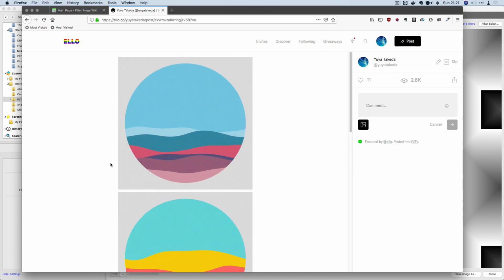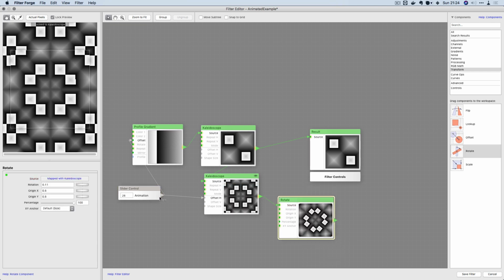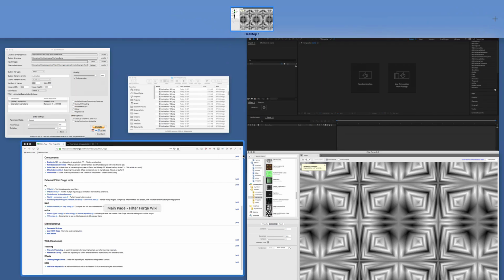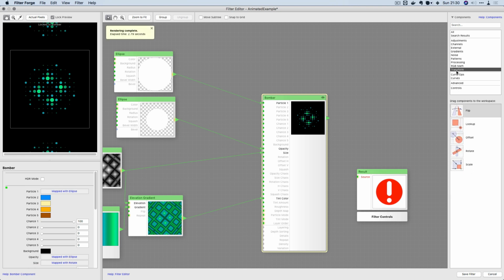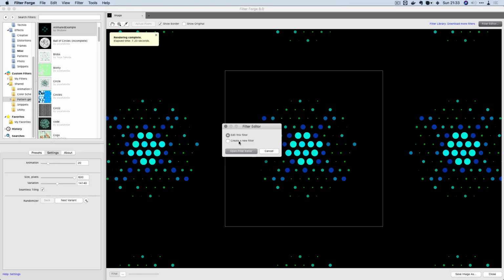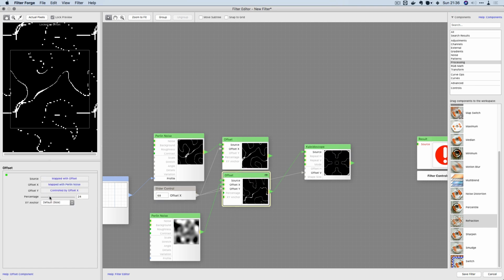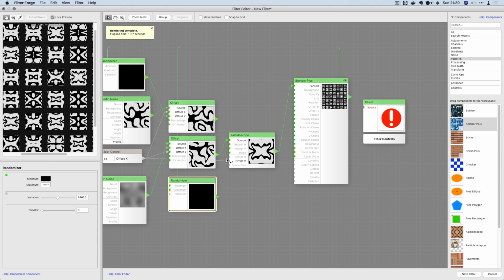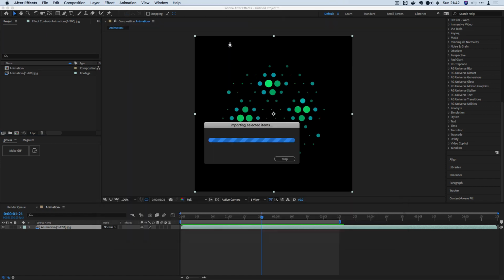FilterForge Tutorials: Animation with FilterForge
In this tutorial we'll be taking a look at how to animate stuff in FilterForge! Note: I'll be using a few 3rd party tools in this tutorial. You can download FFBatchmaster and others right here:

I will not cover specifics about how to get these 3rd party programs running. I'll only discuss several simple techniques for driving animation in FilterForge.